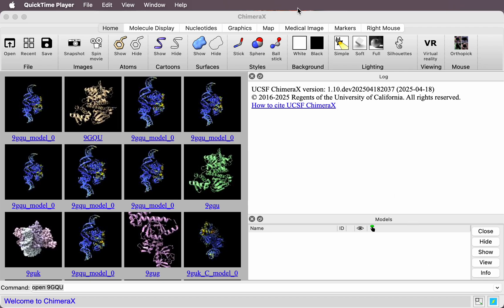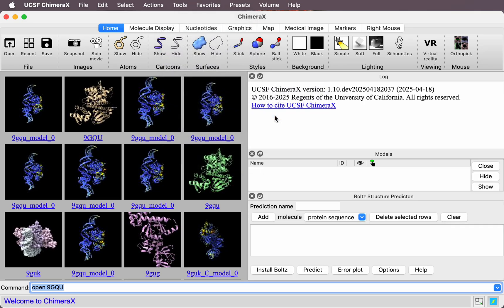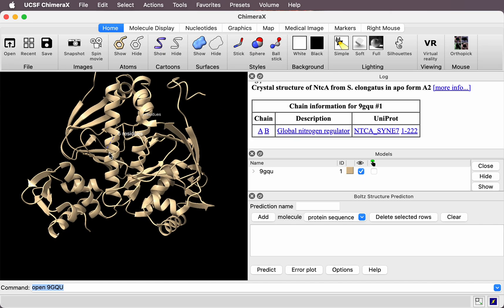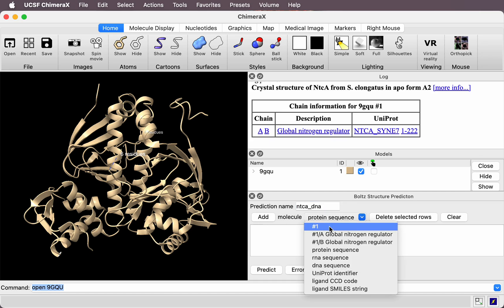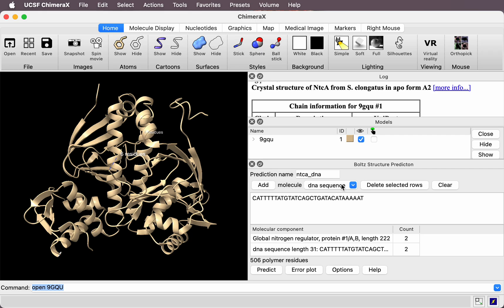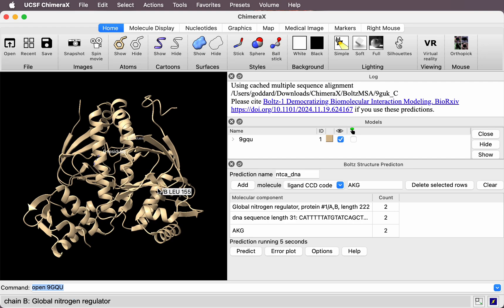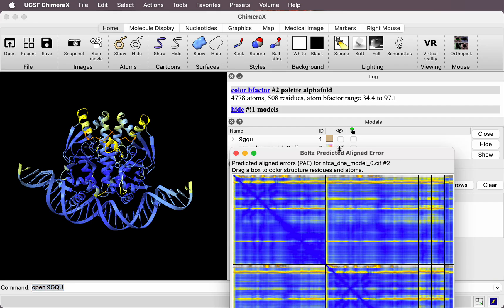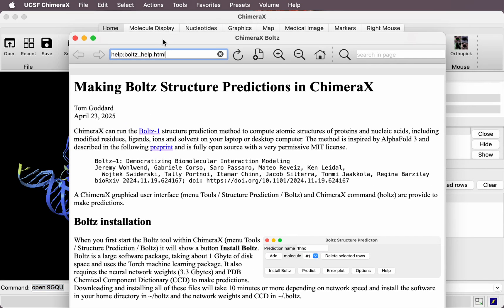Boltz structure prediction in ChimeraX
We show how to use the ChimeraX molecular visualization program to predict an atomic structure of a transcription factor bound to DNA using the machine learning prediction program Boltz.  Details here